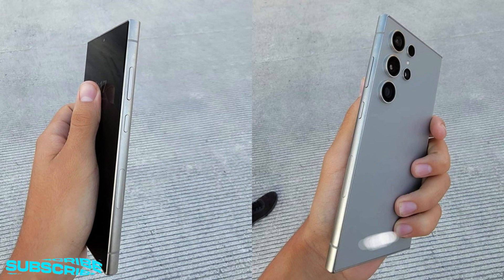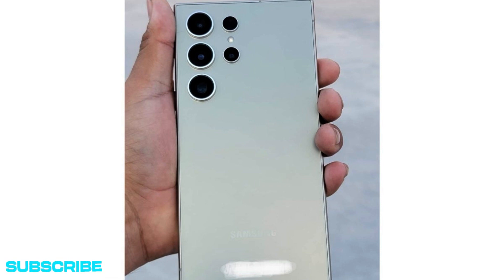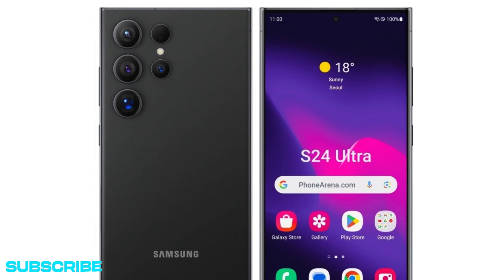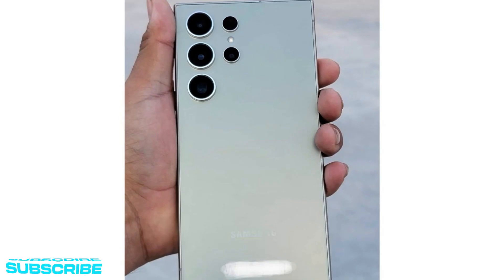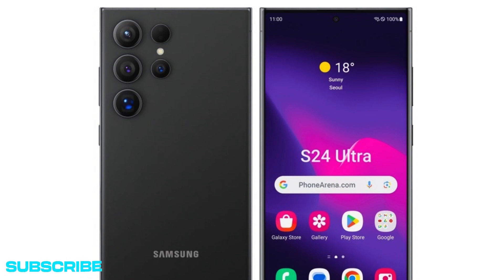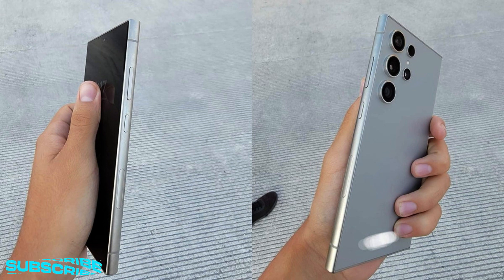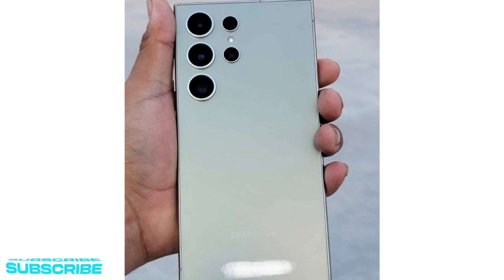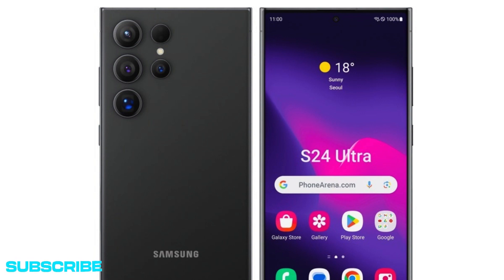These might be the first real-life Samsung Galaxy S24 Ultra photographs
Welcome to the ultimate revelation of the Samsung Galaxy S24 Ultra! 📸 In this exclusive video, we bring you the first-ever real-life photos, unveiling the device's extraordinary features and design. Witness the breakthrough in smartphone technology as we dive deep into the S24 Ultra's secrets!

Explore the cutting-edge camera capabilities, sleek design, and powerful performance that redefine the smartphone experience. Don't miss out on this unique opportunity to get an insider's look at the next generation of Samsung innovation.